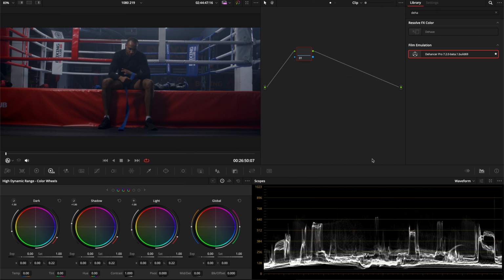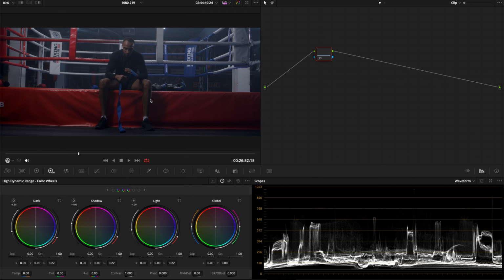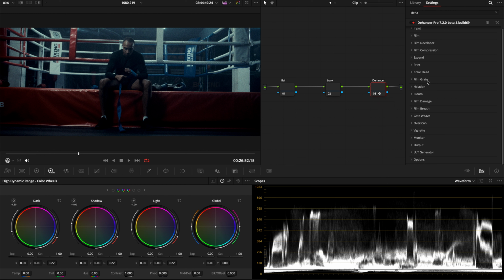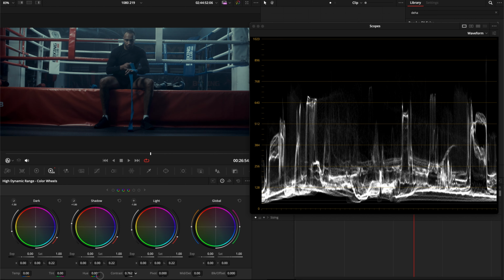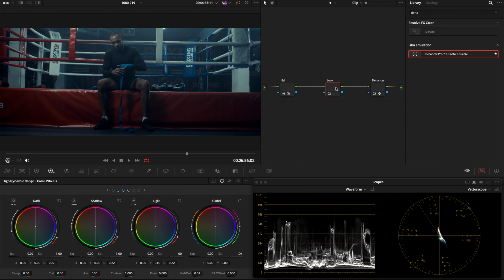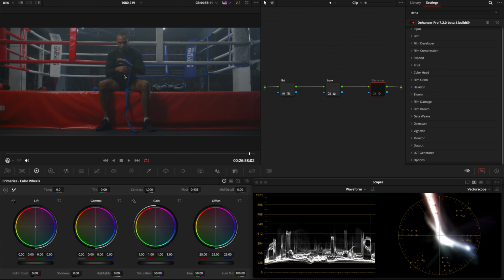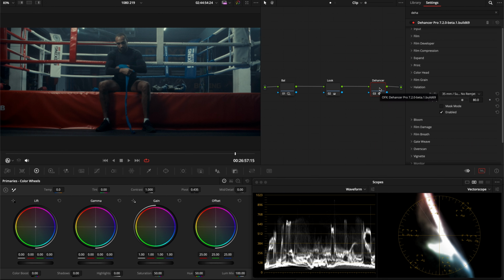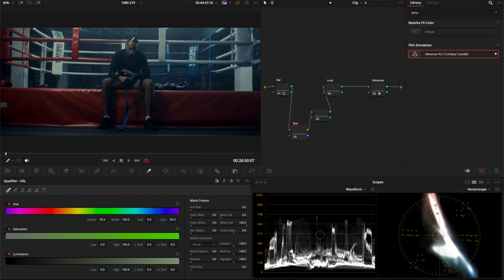Use This to Get a Hollywood Cinematic Color Palette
Dehancer Pro Discount

Growing up watching movies shot on Kodak film stocks has conditioned us to recognize certain color aesthetics as "cinematic". Dehancer gives us access to these classic film stocks so that we can create similar aesthetics for our videos.
Comment any related questions you have.

▷ Hire Me To Color Grade Your Project

Purchasing any of these services or tools for filmmakers and/or video colorists helps keep this channel going—so thank you for your support! These are products I personally use as a video colorist, and I’m happy to share exclusive discounts/benefits with you. Check them out below.

Premium cinematic footage for color grading and filmmaking.

OmniScopes Pro Discount
Professional video scopes plugin offering advanced waveform, parade, vectorscope, and false color monitoring for precise color grading.

Fylm.ai Discount
AI-powered cloud-based color grading tool that streamlines look development with advanced machine learning and collaborative features.